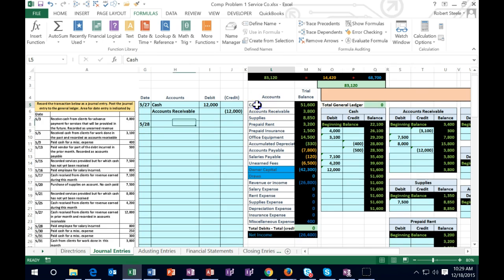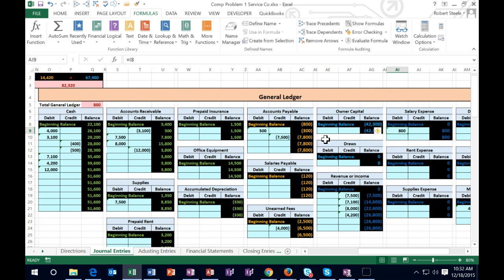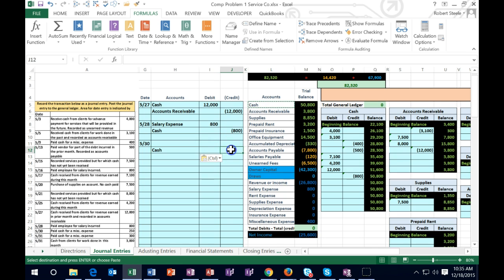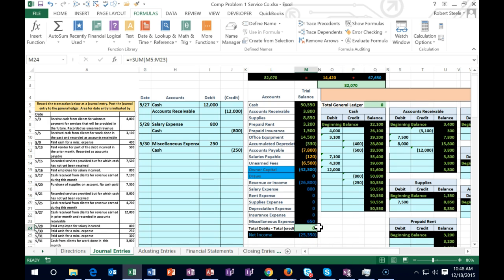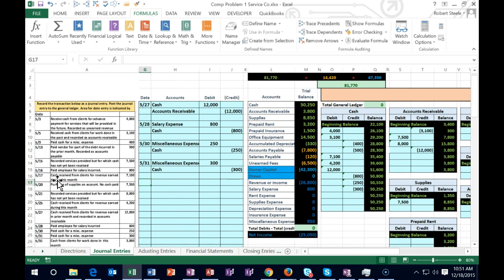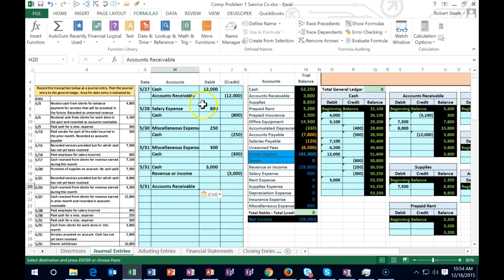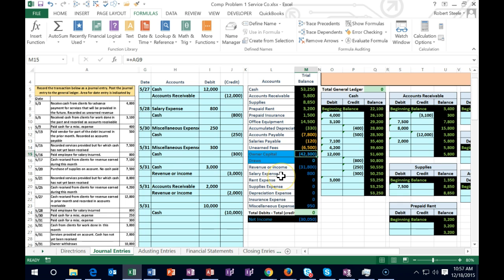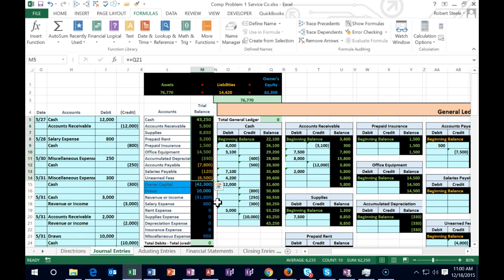Accounting, Financial - Comp Prob Service Co 1 Part 4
Full accounting cycle including journalizing, posting, and recording transactions, followed by adjusting entries, the creation of the financial statements, and the closing process. The accounting cycle represented with one complete problem allowing us to see how the accounting cycle fits together providing the big picture of the way the accounting process works from beginning to end worked in Excel. Getting an understanding of Excel can be as valuable as learning the accounting cycle.